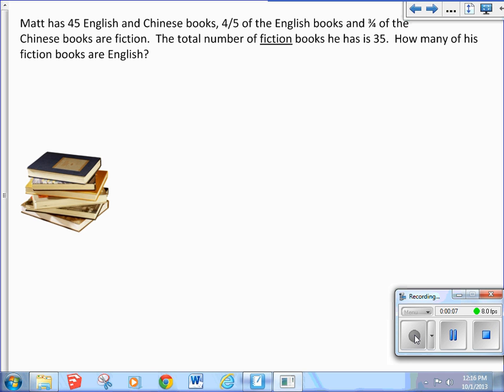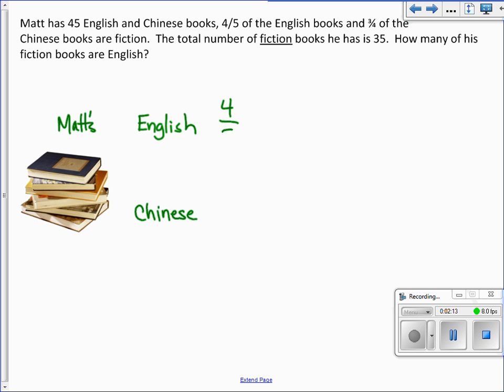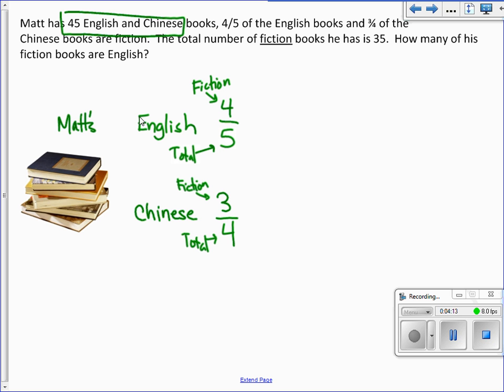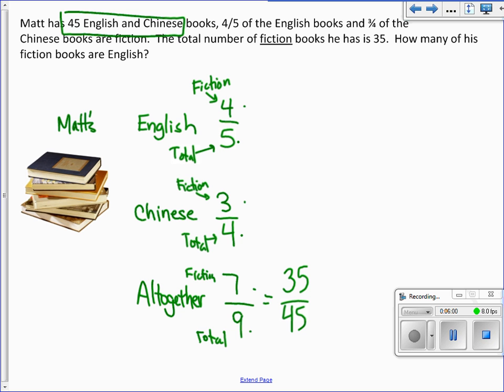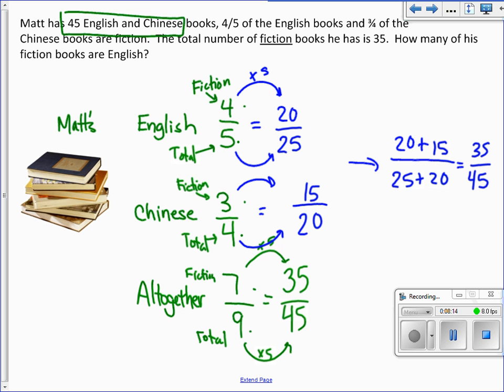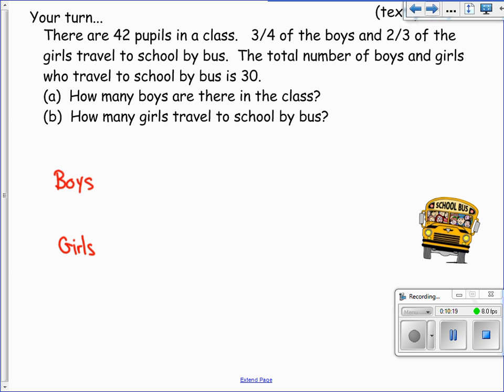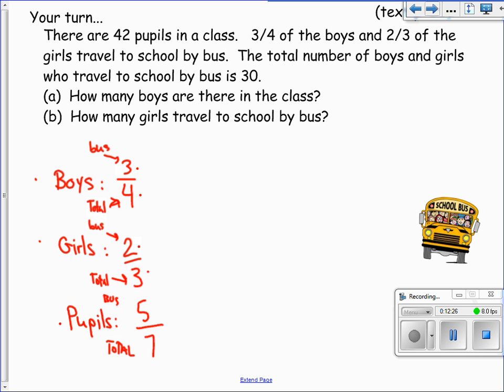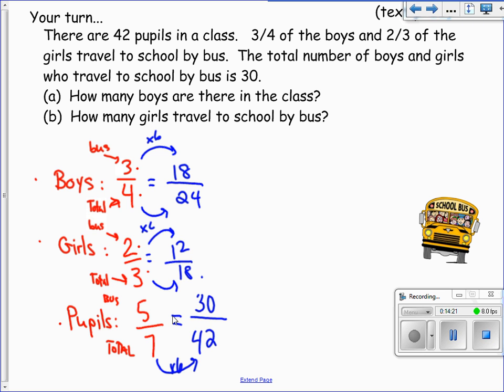Video 3 1 Day 2 New Type Ratio Number Problems